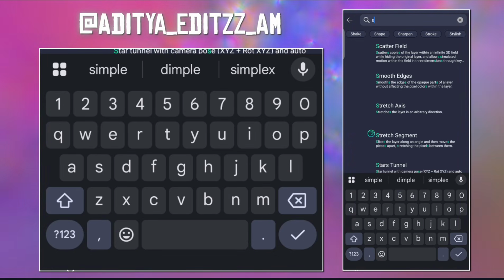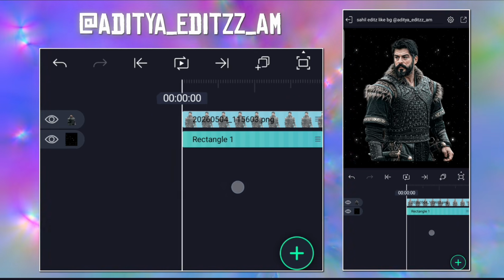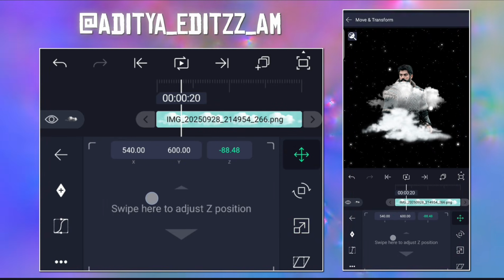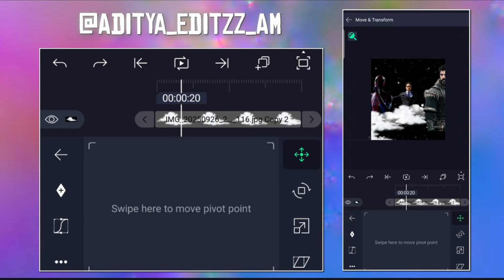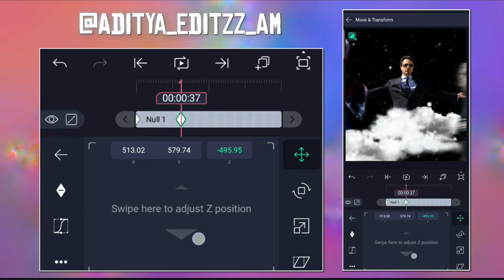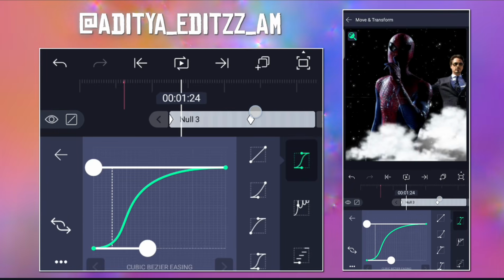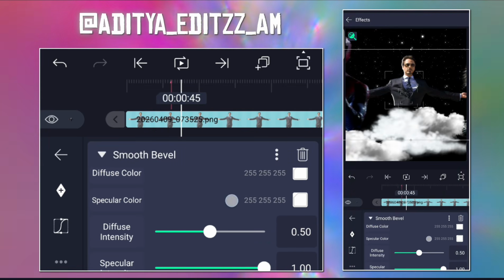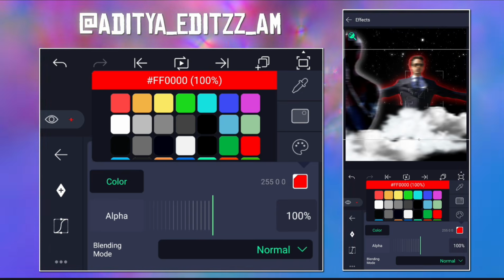TRENDING @SHAHILEDITZ-8 Like 3D PARTICLE INTRO Tutorial In Alight Motion!(+materials)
Learn how to make a 3D Particle Space Background in Alight Motion! This tutorial covers the exact settings to get those small white glowing particles with a deep space / galaxy feel — perfect for your edits, intros, and transitions.

Timestamps :
00:00 Preview
00:12 Background Making
02: 01 Character placement
06: 53 Animation
14:15 Outro

your Quiers:

3D particle background alight motion